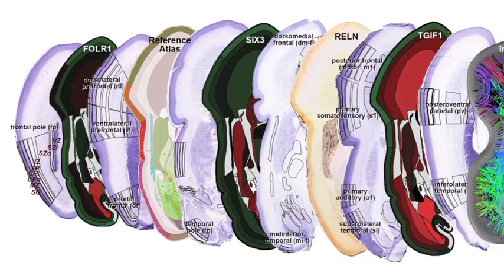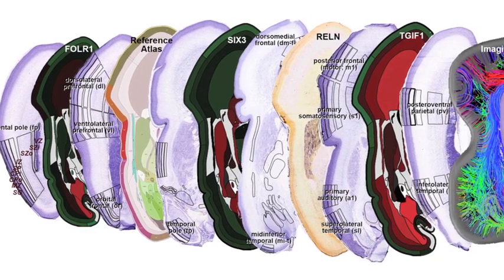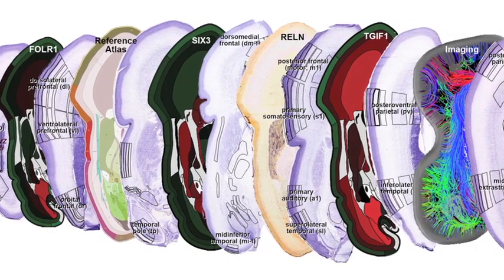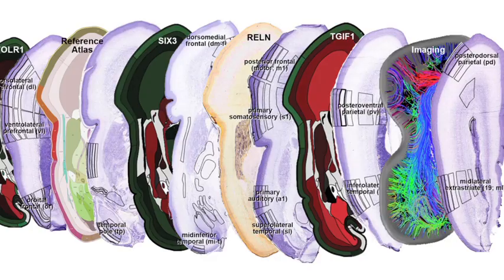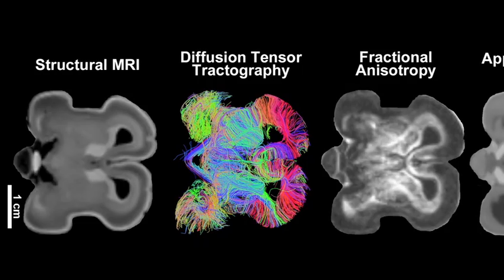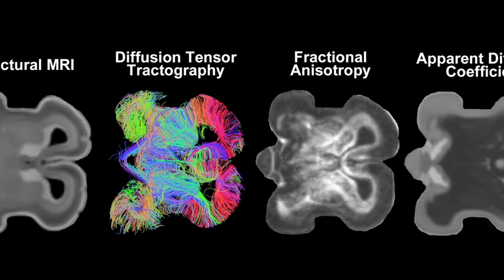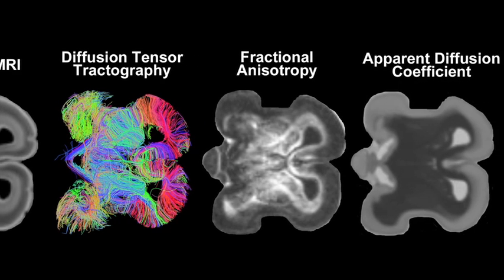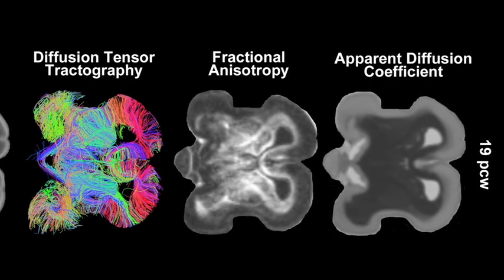Fueling Discovery: BrainSpan Atlas of the Developing Human Brain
Ed Lein, an investigator at the Allen Institute for Brain Science, discusses how we are creating the BrainSpan Atlas of the Developing Human Brain and learning about how genes are used differently in the developing brain.